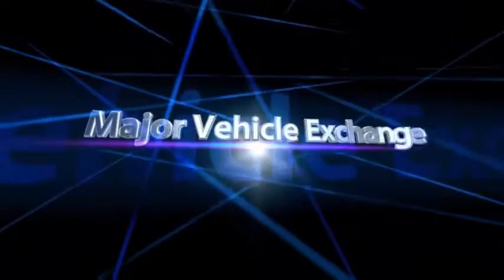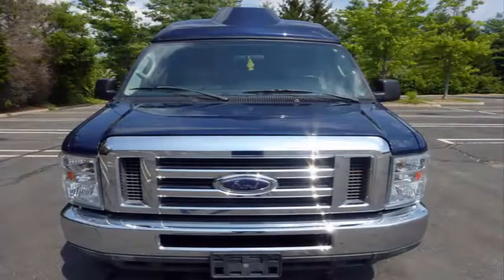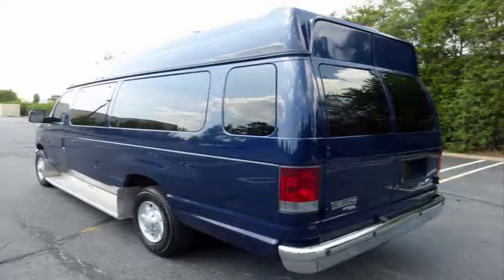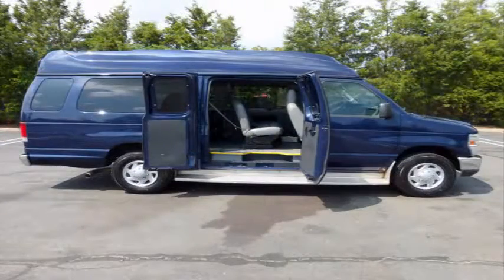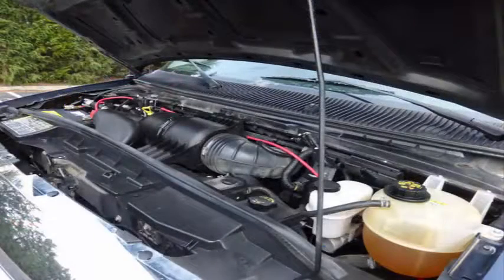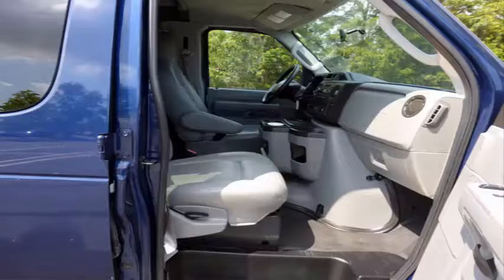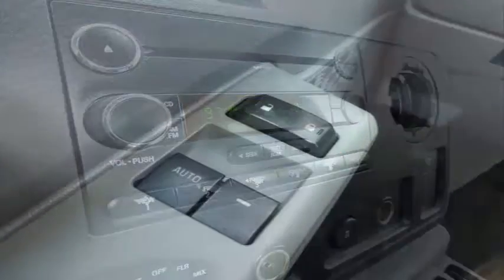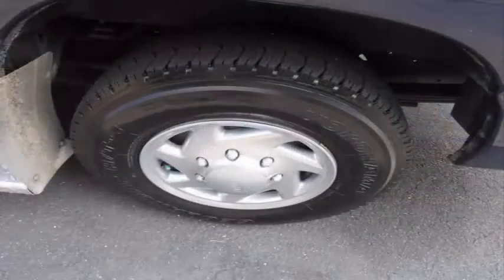Used wheelchair vans Westbury NY | 2010 Ford E-350 Wheelchair Handicap Van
Major Vehicle Exchange presents used wheelchair vans Rochester NY 2010 Ford E-350 Wheelchair Handicap Ambulette Van.
This Used wheelchair van for sale has Clear Title.
Perfect for any use including medical transport, assisted living, independent living, senior day care, tours, shuttle service, church, adults, and school.
It comfortably seats the driver plus up to 7 passengers with seat belts and shoulder restraints.
This well appointed van is in excellent condition and has only minor wear and tear for its type, year and mileage.
All our used wheelchair vans Rochester NY are Clean, fully equipped and in excellent overall condition.
Excellent vehicle for your assisted living or new medical transportation business.
Rear Door.
It has a rear Braun wheelchair lift and can accomodate upto Two wheelchair positions.
Tinted Windows.
Safety Equipment is located Throughout this van.
It runs like new and has loads of room.
The interior is in excellent condition having been just detailed and is free from dirt and stains.
The engine starts easily and runs smoothly.
All our used wheelchair vans Rochester NY are ANTI-LOCK BRAKES + drivers step.
READY TO HIT THE ROAD! THE VAN HAS BEEN CONTINUOUSLY MAINTAINED AND HAS BEEN RECENTLY SERVICED, CLEANED & ROAD TESTED.
Driver & Passenger Entrance Running Boards.
All our used wheelchair vans Rochester NY have Upscale Vinyl Seating for up to 7 Passengers Plus Driver & Co-Pilot.
The automatic transmission shifts well and without hesitation.
Reclining Captain High-Back Driver and co-pilot seat.
Tilt Wheel.
It has 46,970 miles on it.
FRONT AND REAR AIR CONDITIONING & HEATing.
All our used wheelchair vans Rochester NY are Power Windows.
3 Point Seat Belts at All Positions.
The vinyl flip seating of this vehicle, along with the condition makes this mobility van one of the nicest available in the country.
OVERHEAD LIGHTING.
Transit Rubber Floor.
Automatic Wheelchair Tie Downs.
The tires are in very good condition with a substantial amount of tread remaining.

Used wheelchair vans Westbury NY, KGN7